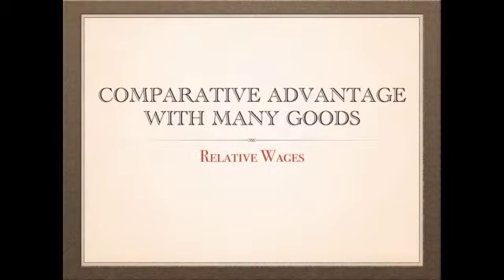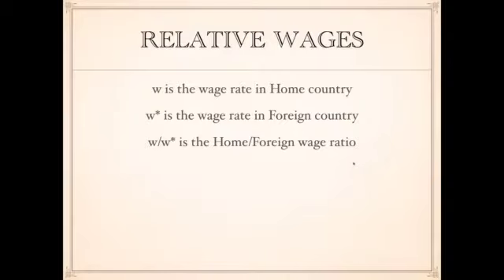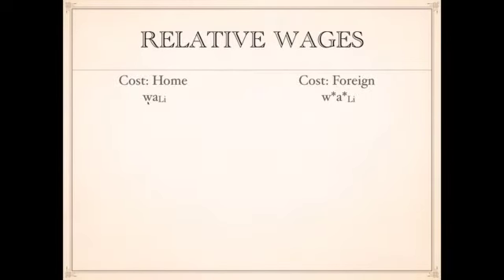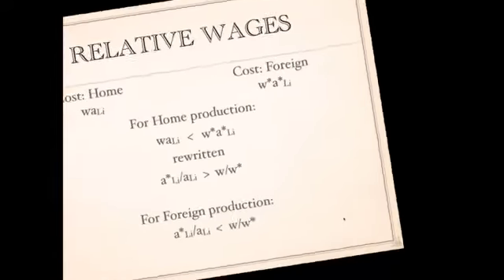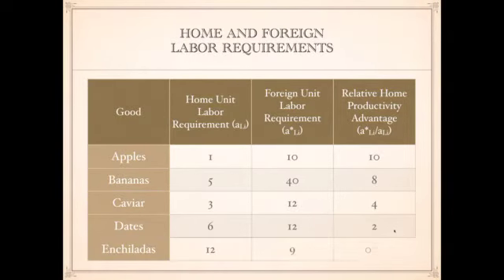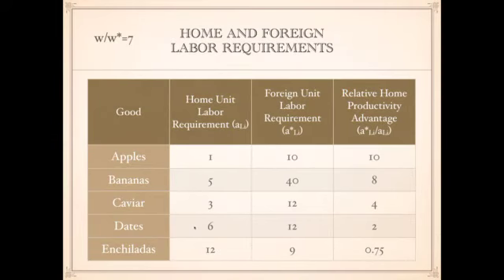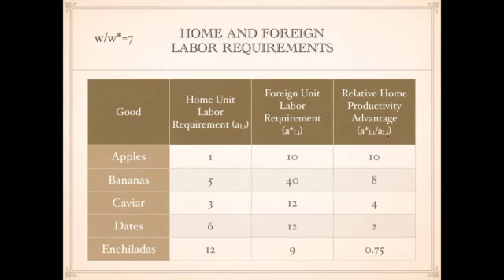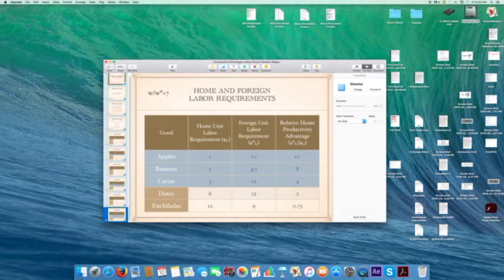Comparative Advantage w Many Goods, Relative Wages, and Productivity